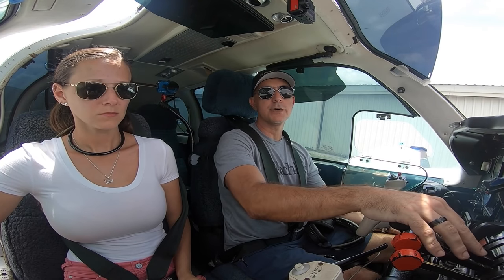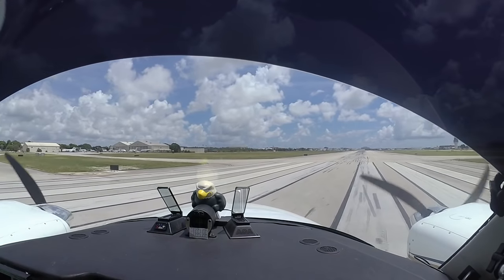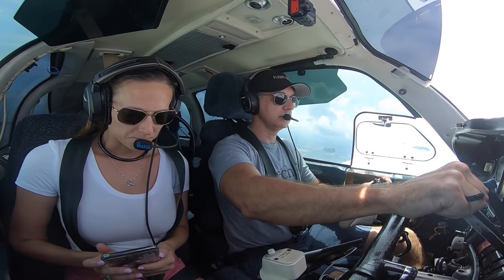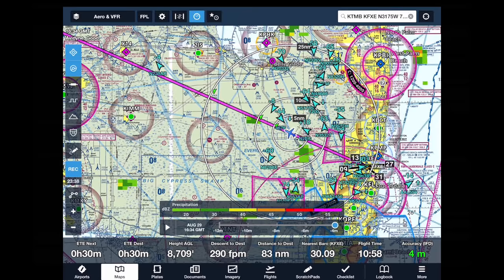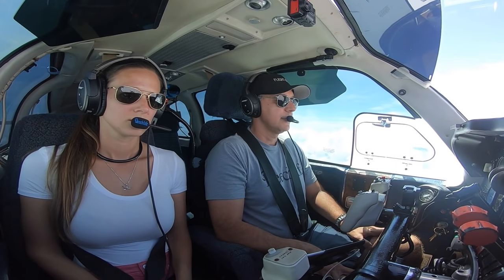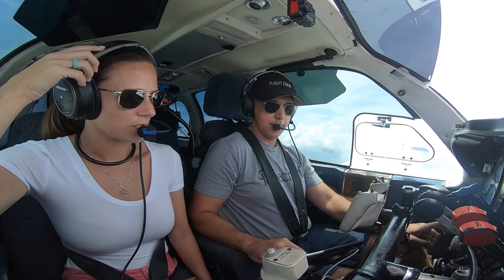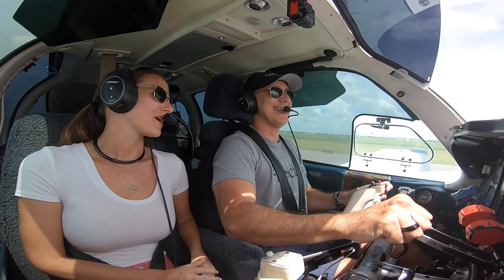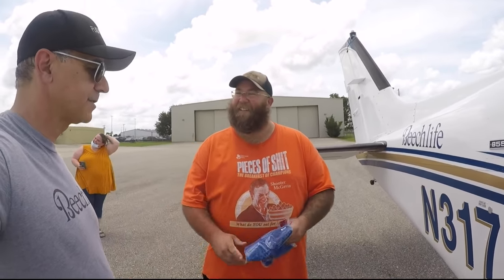Birthday SURPRISE! Engine Starting Procedures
We received a request from James' fiance. She mentioned he was a big fan of the channel and wanted to know if we could help surprise him for his birthday. Timing worked out perfectly, so we headed off to surprise him.

I've seen lots of people struggle with their engine starting procedures, so I share mine for the Baron.

See your name on screen! Visit the Link below to learn how.